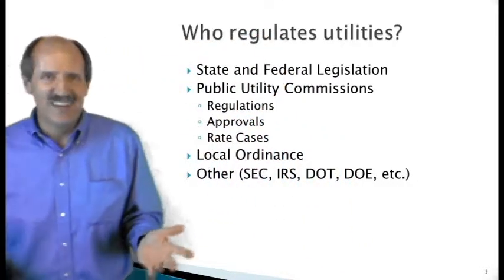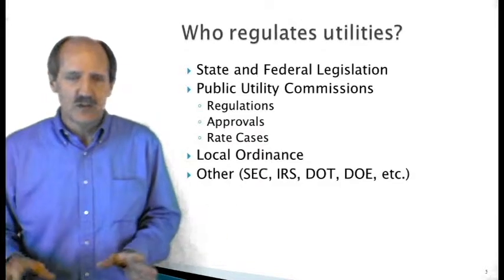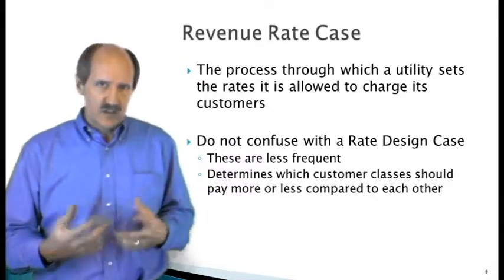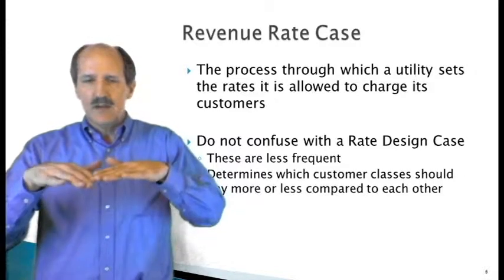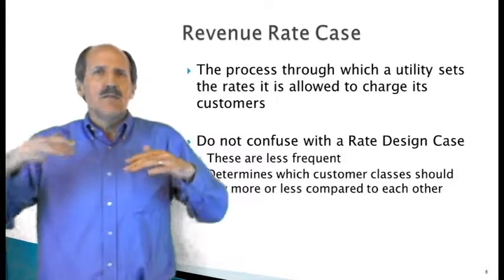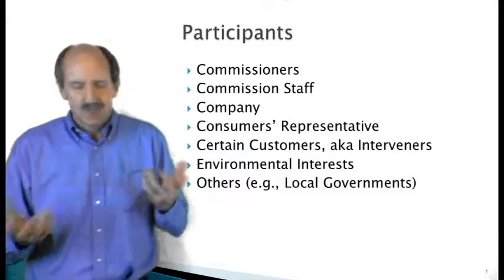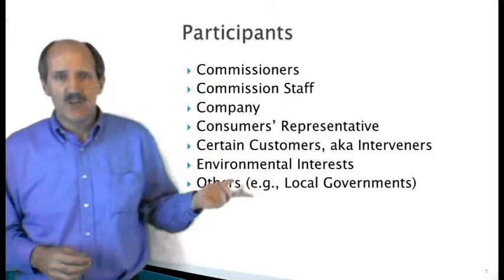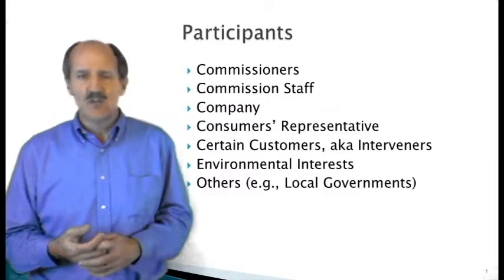Reg101Seg2of7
The second of seven segments describing the basics of how a utility asks for money from a commission.